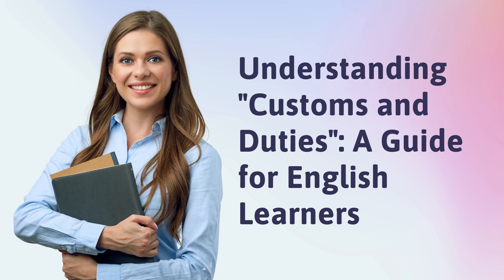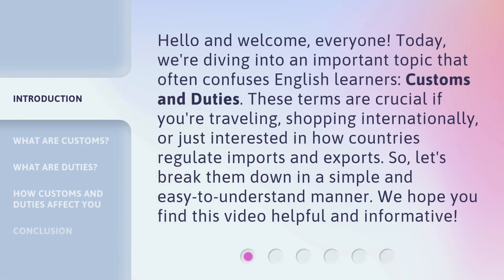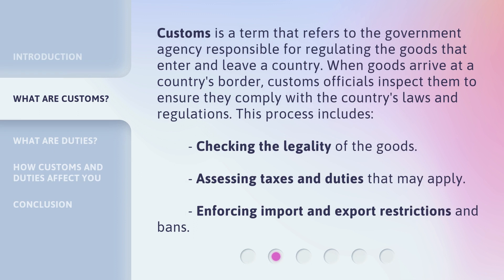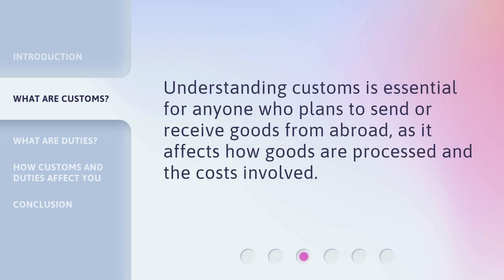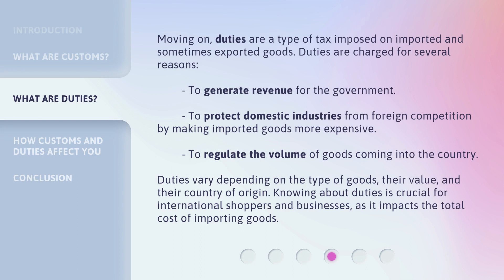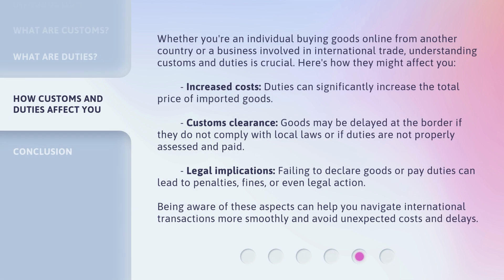Understanding "Customs and Duties": A Guide for English Learners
00:00 • Introduction - Understanding "Customs and Duties": A Guide for English Learners
00:37 • What are Customs?
01:19 • What are Duties?
01:58 • How Customs and Duties Affect You